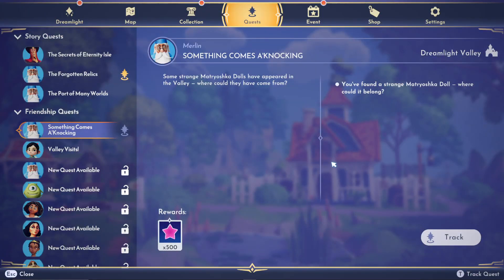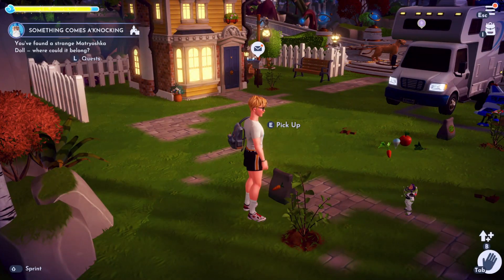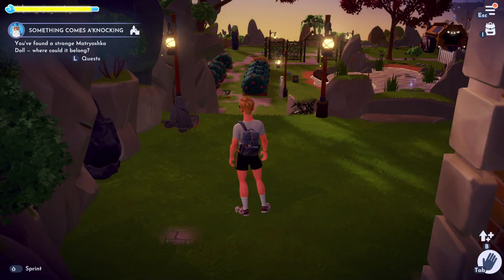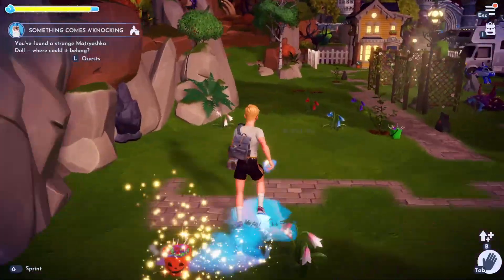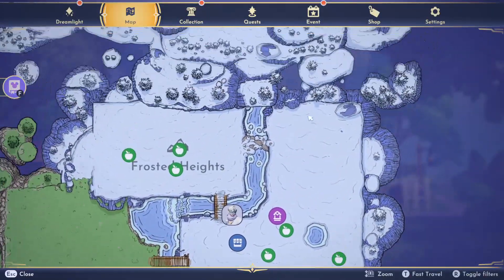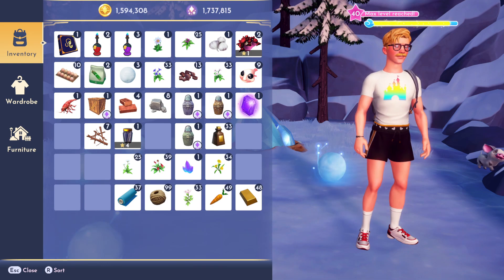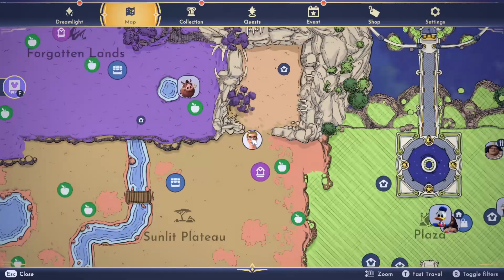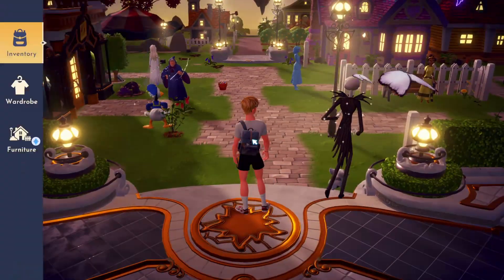Something Comes A'Knocking Quest Guide in Disney Dreamlight Valley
This is a complete guide / walkthrough of The Something Comes A'Knocking Quest Guide in Disney Dreamlight Valley